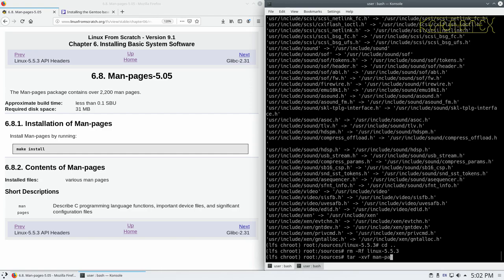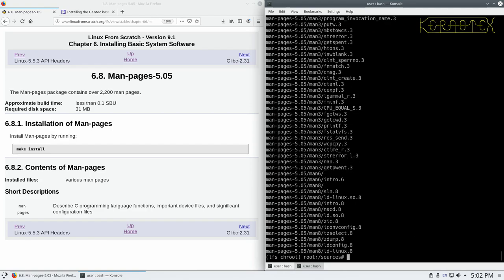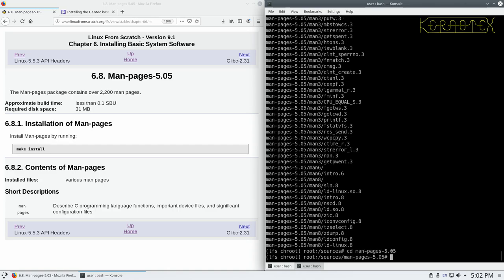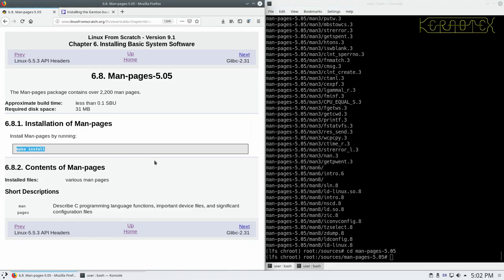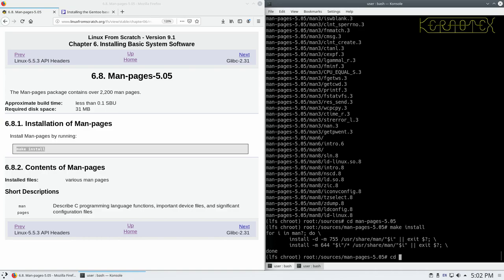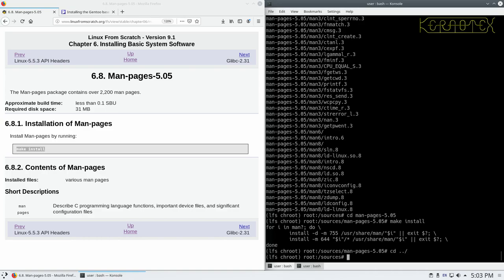How to build LFS 9.1 and dual boot with Windows 10 - Part 17: Chapter 6.8 Man-pages-5.05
Part 17: Chapter 6.8 Man-pages-5.05
Various man pages are installed.